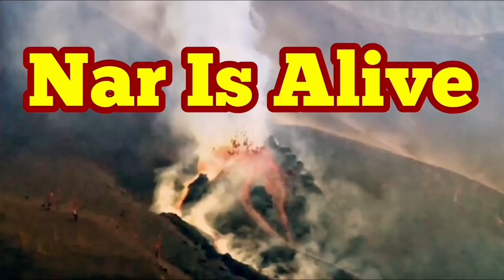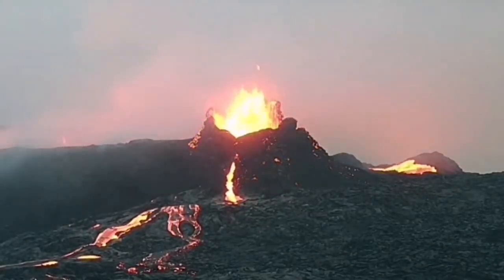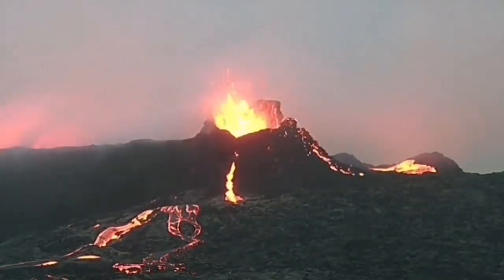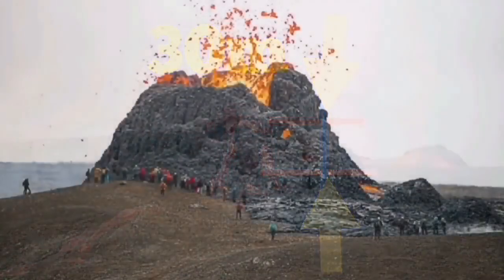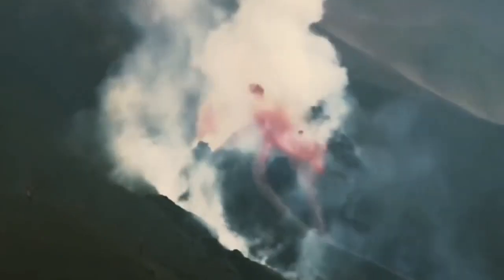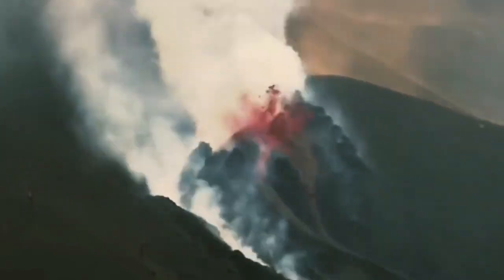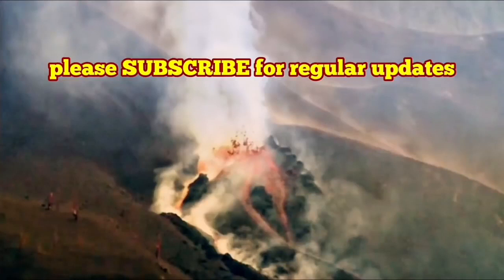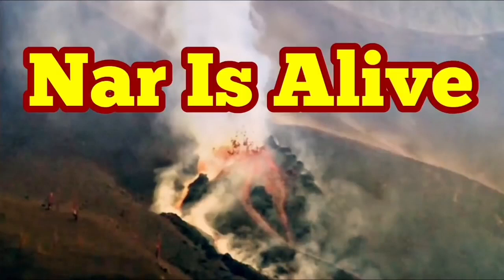🌋archive🌋Nar Is Alive And Erupting In A Different Place/ Iceland Fagradalsfjall, Cumbre Vieja